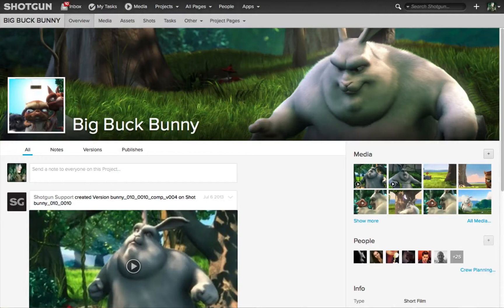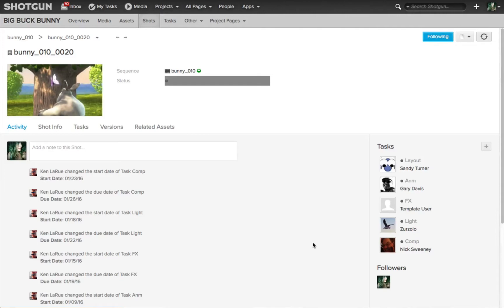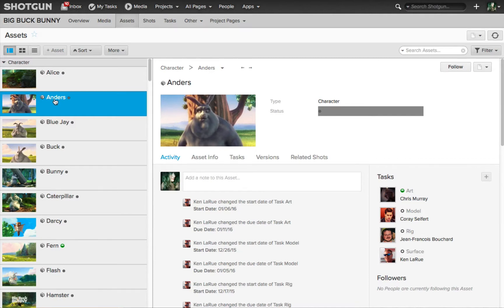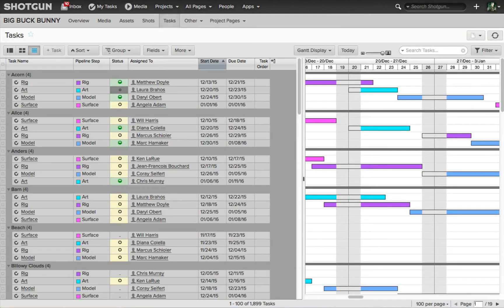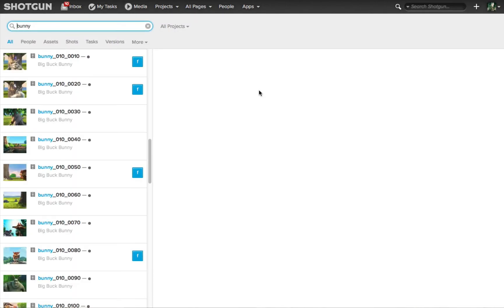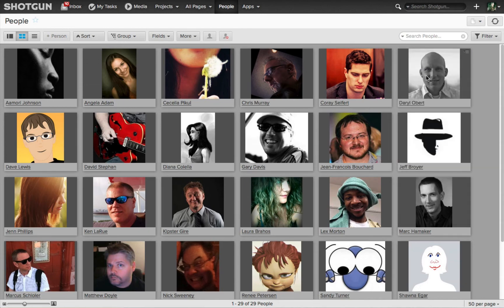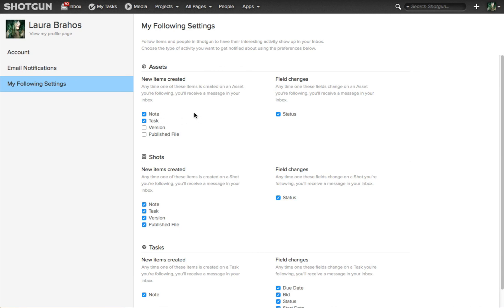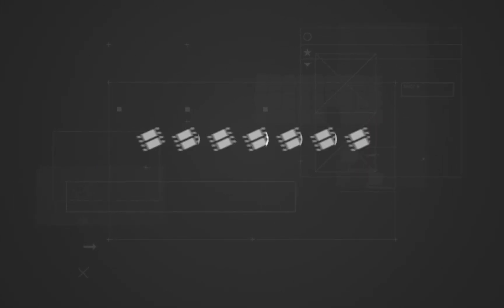Shotgun Software Tip 3: Following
In this video you’ll learn about: Following